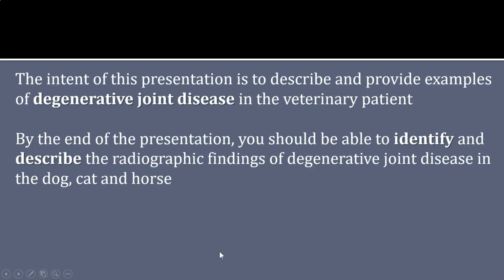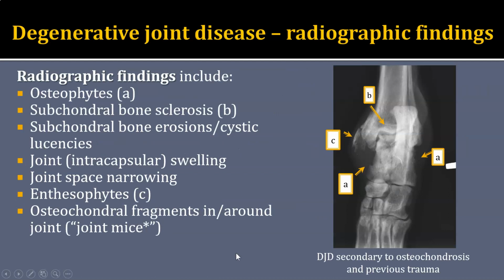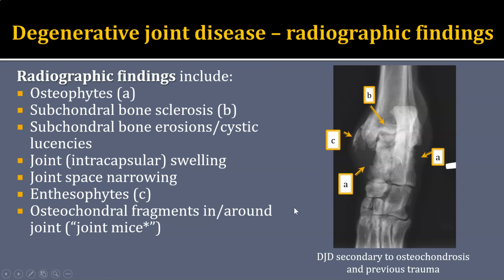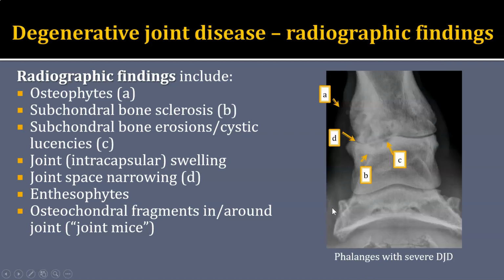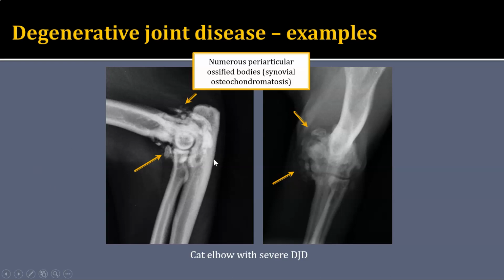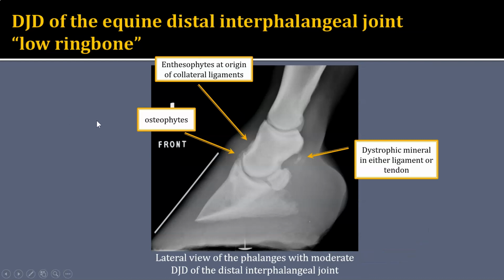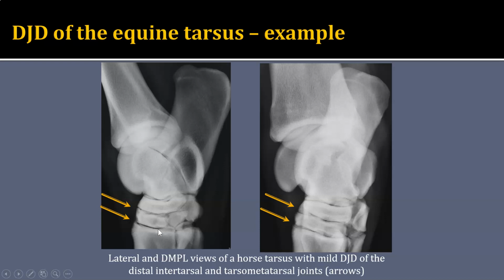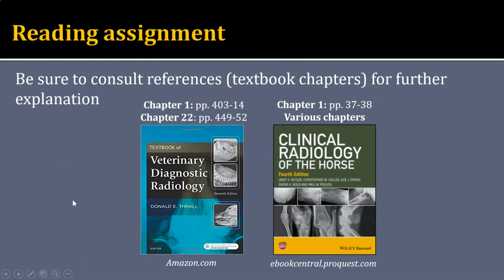Lectures 29-32 A DJD